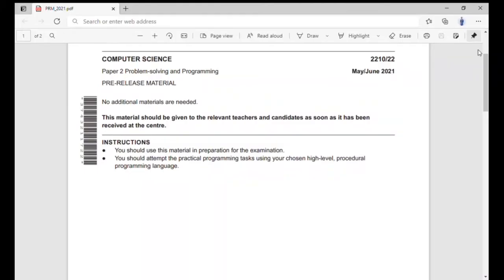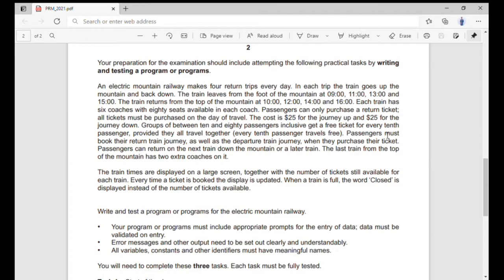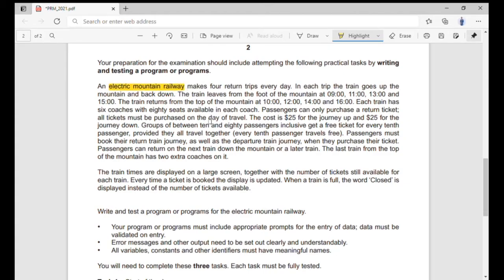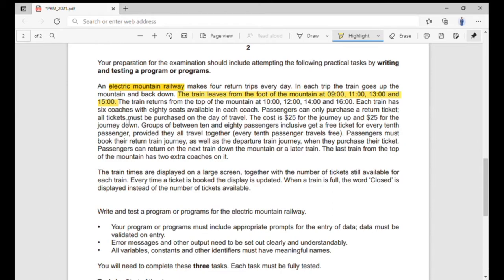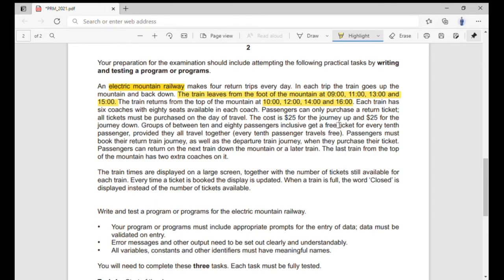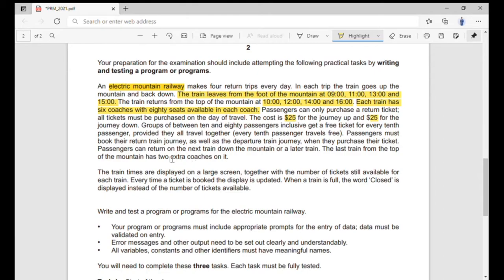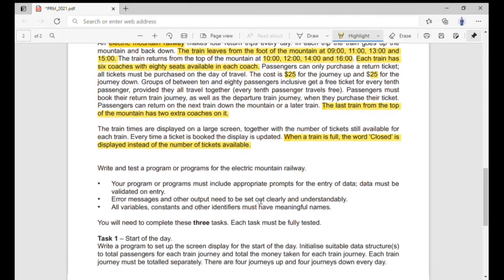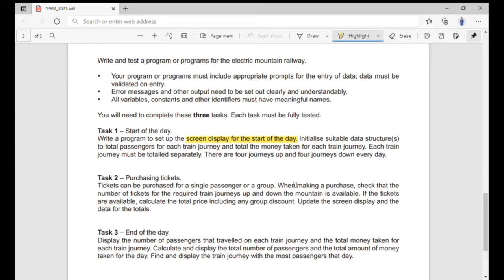Introduction | Pre-Release Material | O-Level Computer Science | May June 2021 | Karachi | Pakistan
Introduction of Pre-Release Material May/June Exam Series 2021 for the O-Level Computer Science.